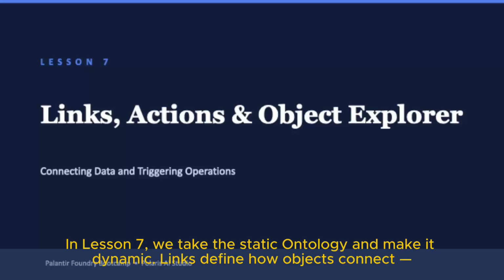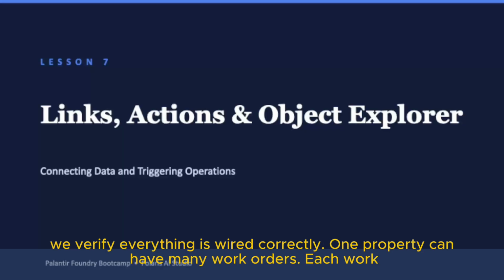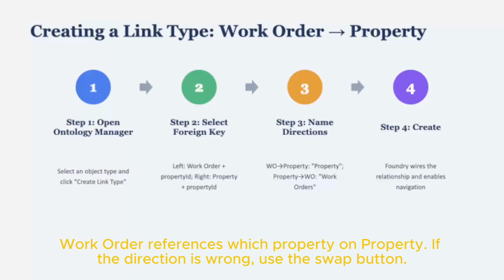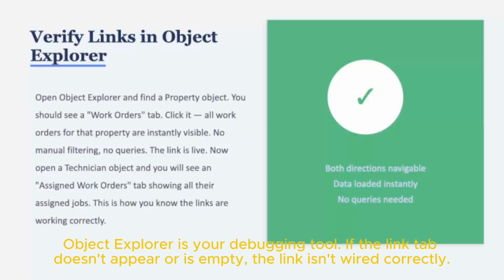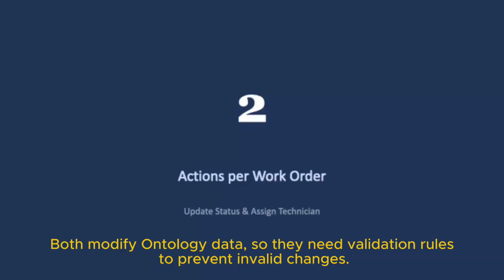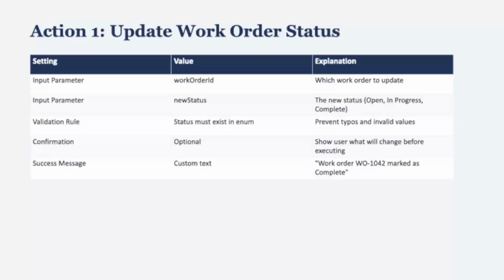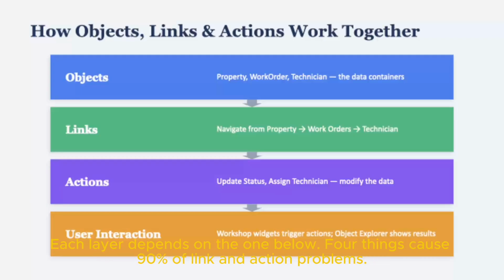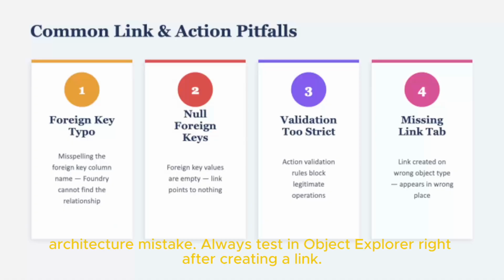Palantir Foundry: Links, Actions & Object Explorer (Lesson 7)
Lesson 7: Links, Actions & Object Explorer

Connect your object types with link types, build action types with validation rules, and explore your fully connected Ontology in Object Explorer.

This is Lesson 7 of the 22-lesson Palantir Foundry Beginner Bootcamp. Follow along with the full tutorial, slides, and hands-on exercises.

Topics covered in this lesson:
- Why Links and Actions?
- When to Use Links, Actions, and Object Explorer
- Part 1: Creating Link Types
- What is a Link Type?